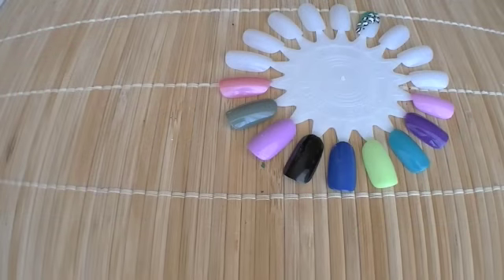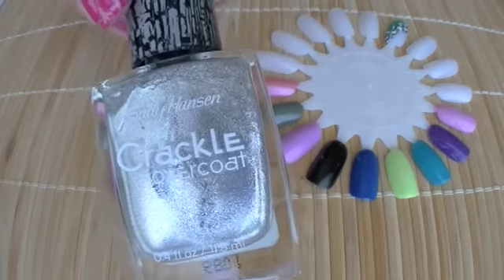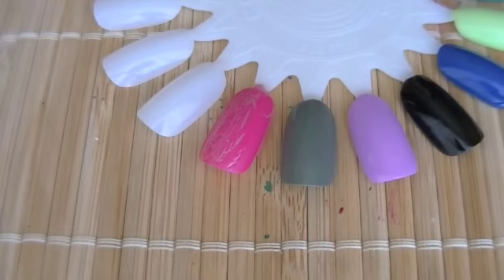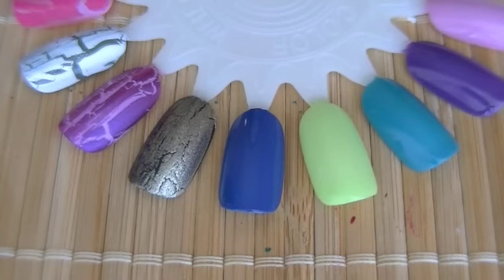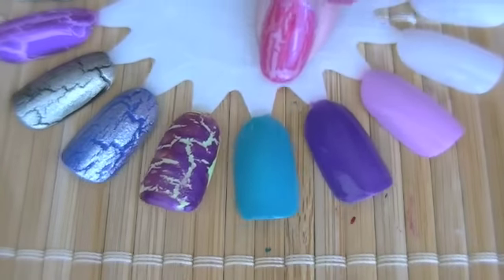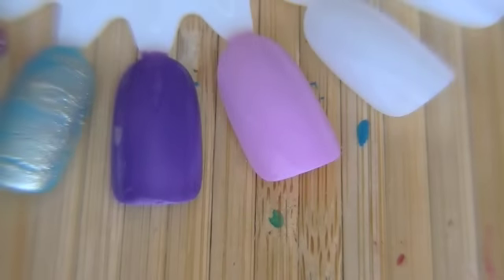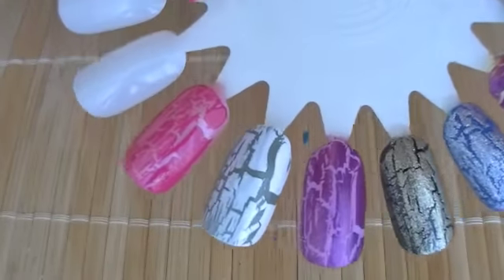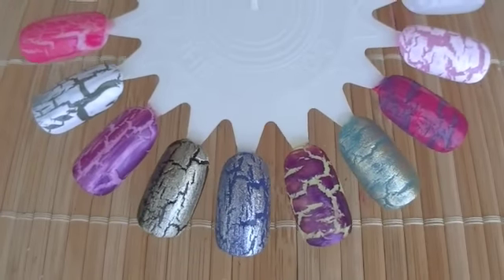Sally Hansen's Crackle Overcoat Swatches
tiny review and swatches, enjoy!